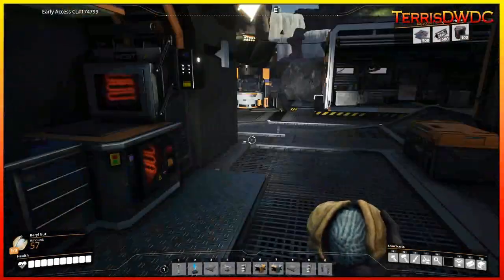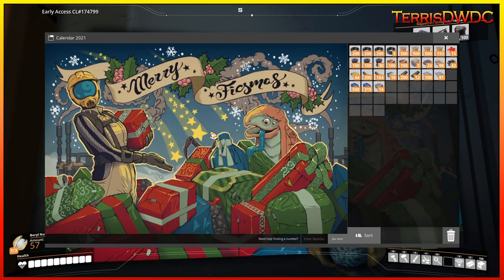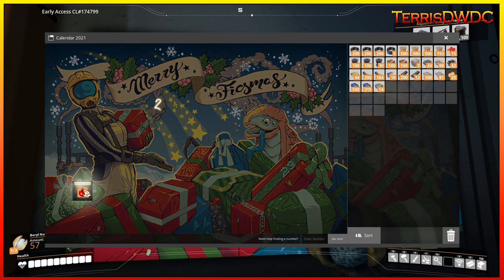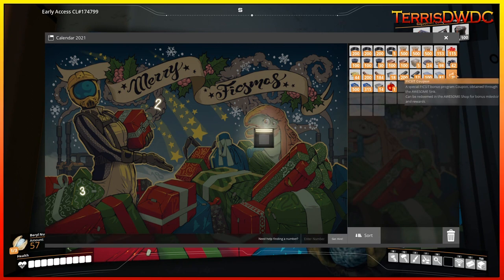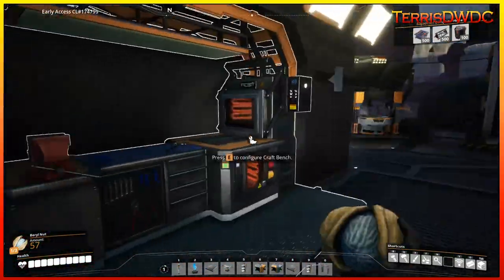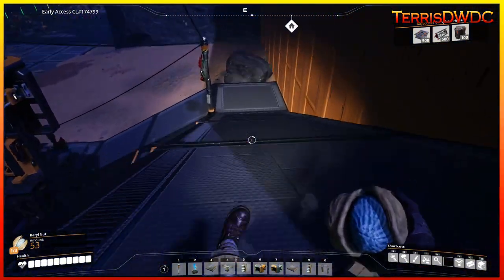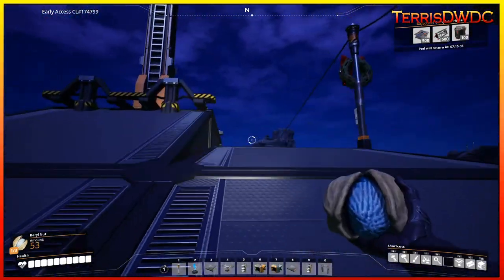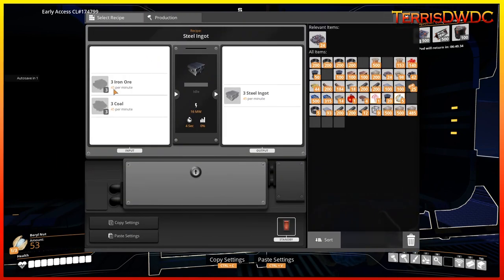FICSMAS, Tier 3 Milestones, Steel Production - Satisfactory Update 5 Gameplay E06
Merry FICSMAS - Welcome to Episode 06 of this gameplay series, in this episode we will be continue with the FICSMAS Holiday Event, Completing Tier 3 Milestones, and getting our Steel Production online.

CHAPTERS:
0:00 Intro
0:36 FICSMAS Advent
4:15 The Plan
5:05 Tier 3 Milestone – Basic Steel Production
8:29 Bring over more iron
11:56 Steel Foundry
14:20 Coal for the Foundry
19:00 A Little more FICSMAS
20:15 Powering the Foundry
24:34 Steel Beams, and Steel Pipes
25:47 MAM Research
27:00 Tier 3 Milestone – Vehicular Transportation
30:00 Episode Recap